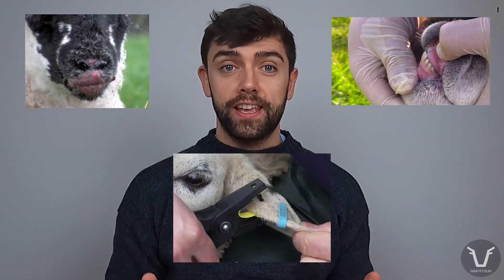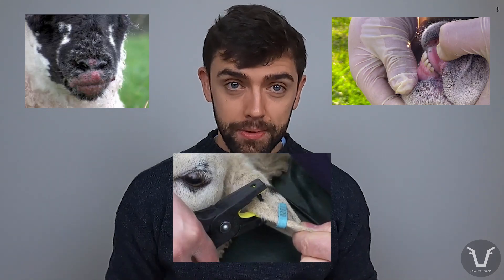CLA / CASEOUS LYMPHADENITIS | TECHNICAL #34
Cracking into the iceberg diseases, here we start with Caseous Lymphadenitis - or CLA for short.